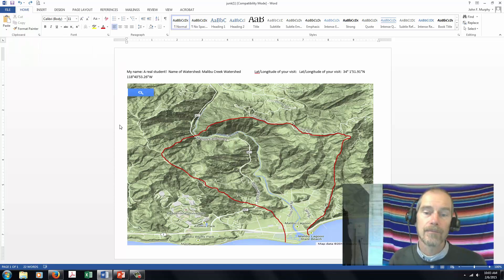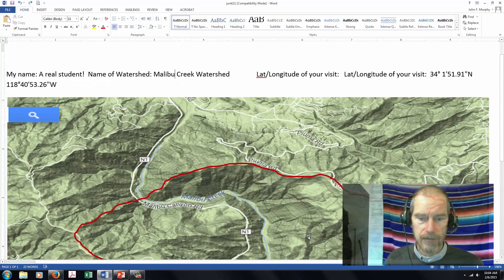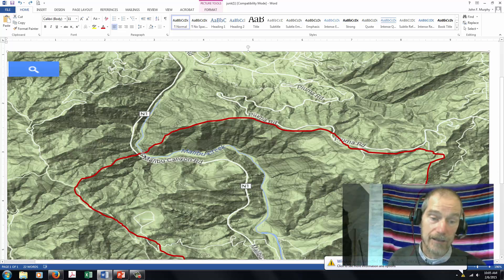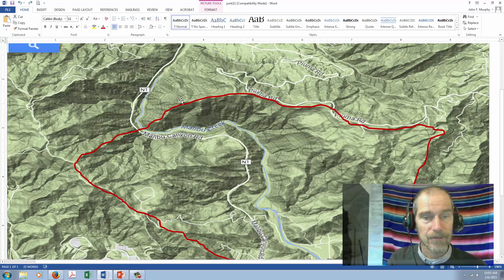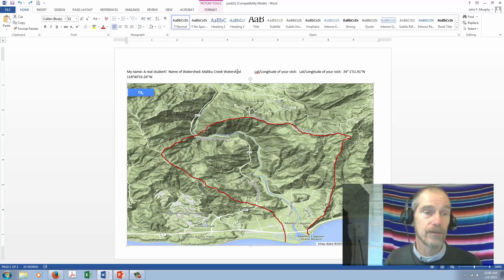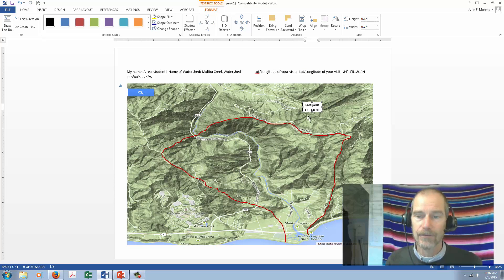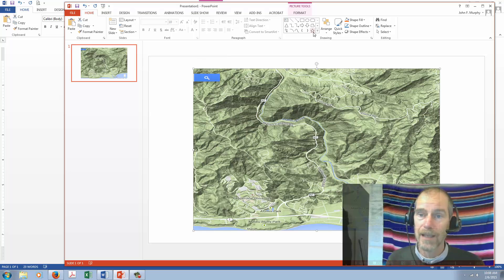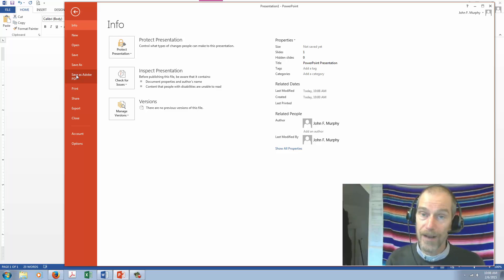Map your watershed addendum